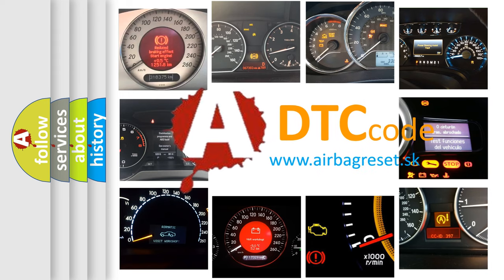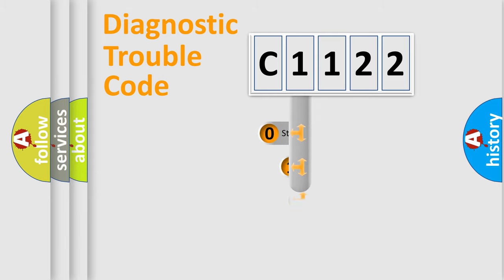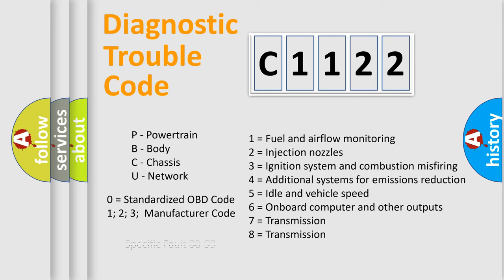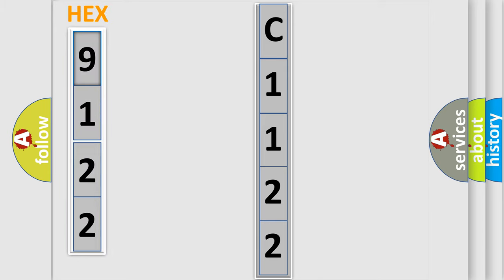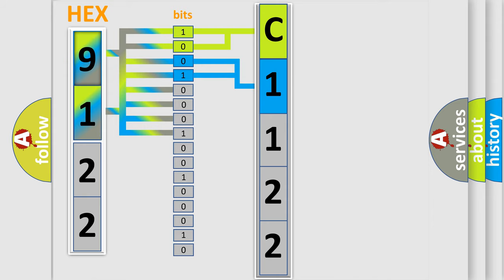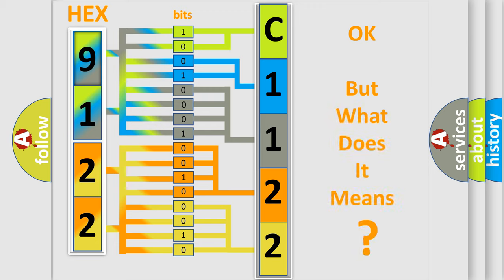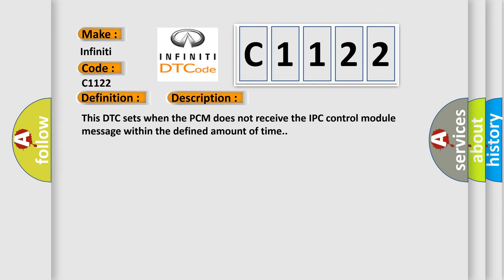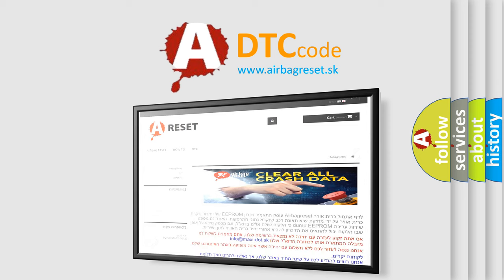DTC Infiniti C1122 Short Explanation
Contents:
0:21 Basic DTC analysis according to OBD2 protocol standard.
1:48 Insight into programming
2:58 A diagnostically understandable description of the Diagnostic Trouble Code
3:05 Basic error definition

Make
Infiniti
Code
C1122
Definition
Description
This DTC sets when the PCM does not receive the IPC control module message within the defined amount of time
Cause
Communication error
Diagnosis
Component